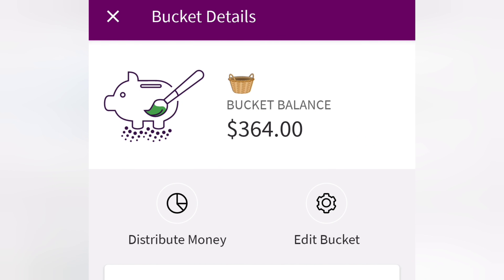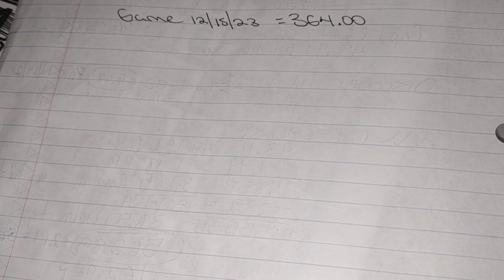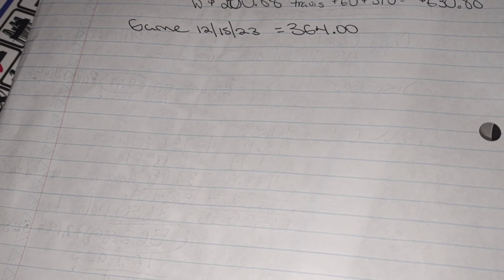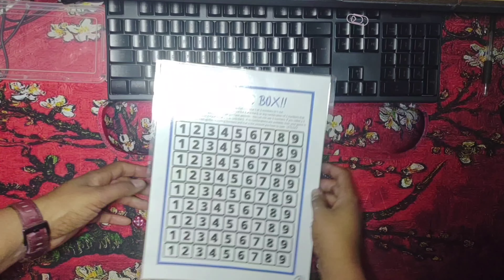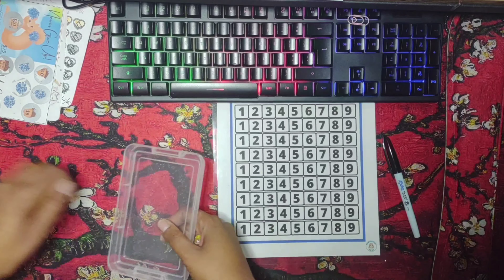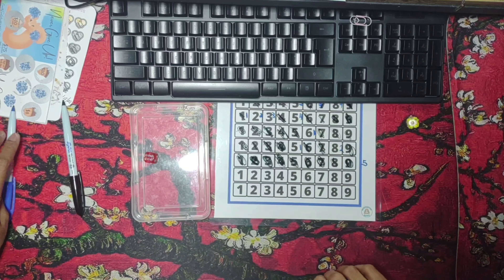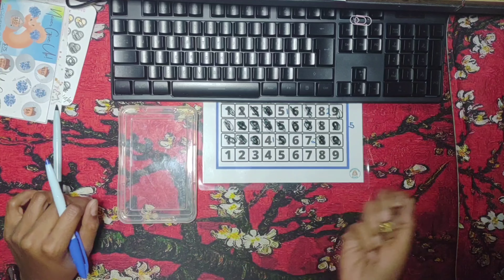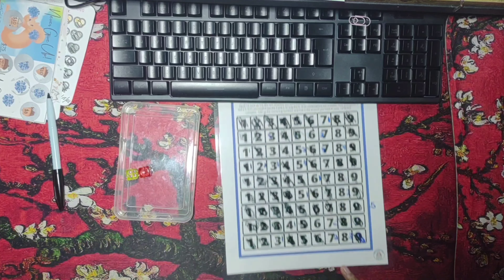Saving Challenges Day | $300+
Hi 👋🏼👋🏼👋🏼
It's Savings Challenge Tuesday. Let's have game night .

‼️AMAZON LINK FOR SOULMAMA RITUALS‼️

💕 Mentions 💕
Challenges from @SnowGardener307Budgets

Thank you @SavewithTess  ❤️❤️